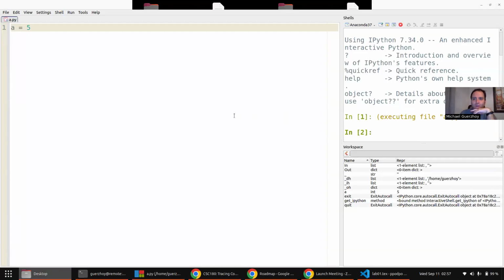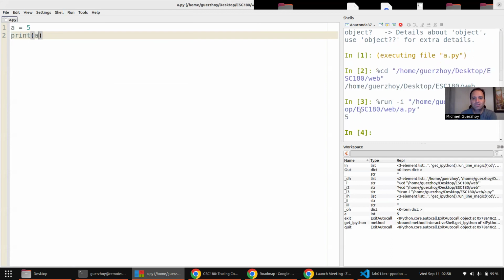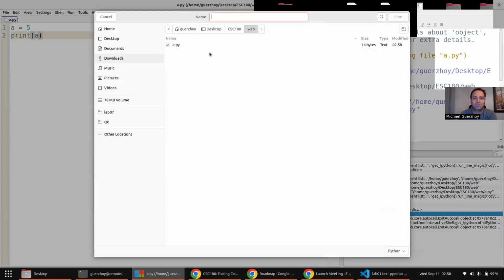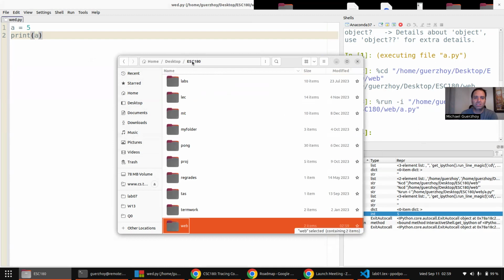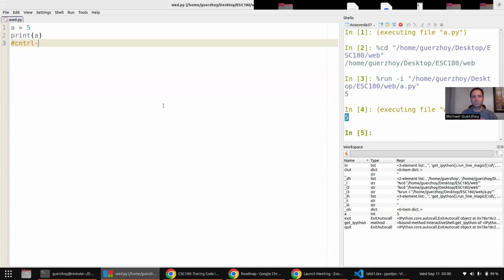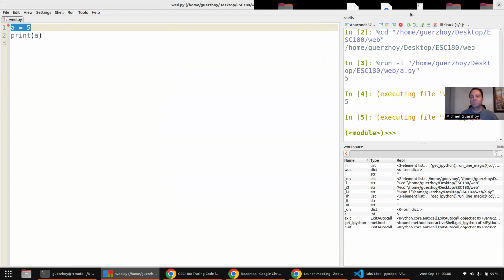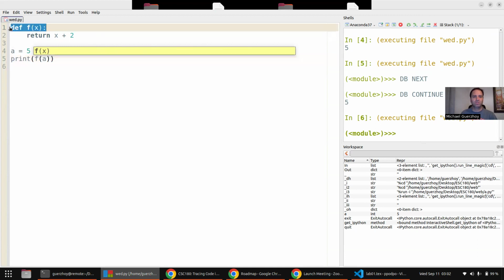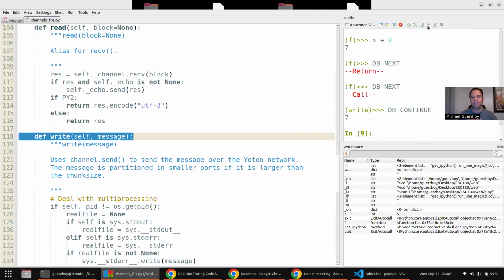ESC180 Intro to Using Pyzo